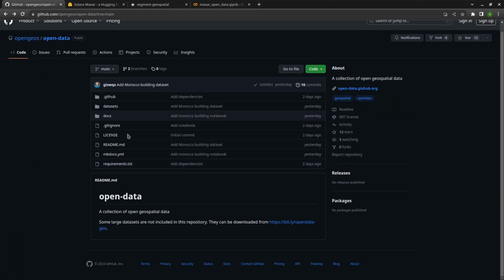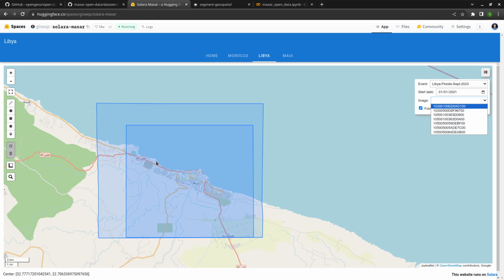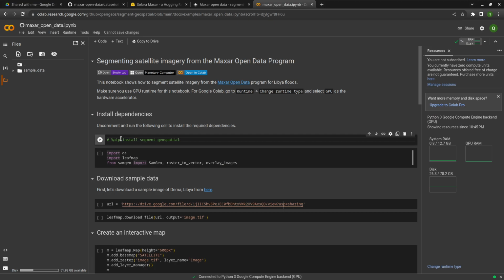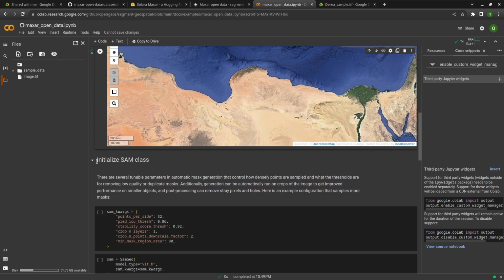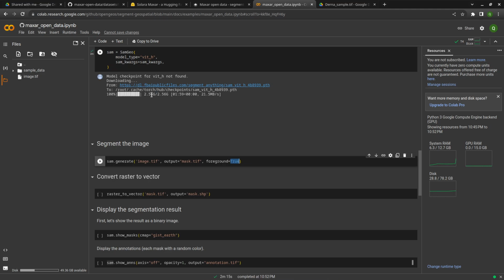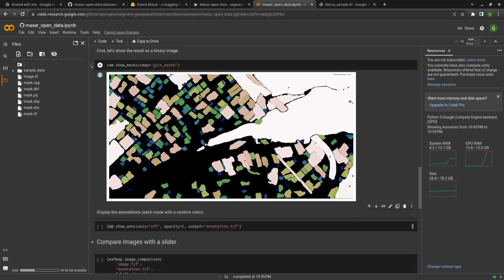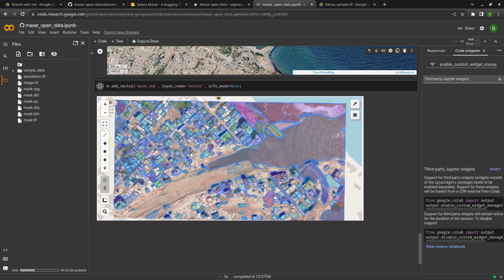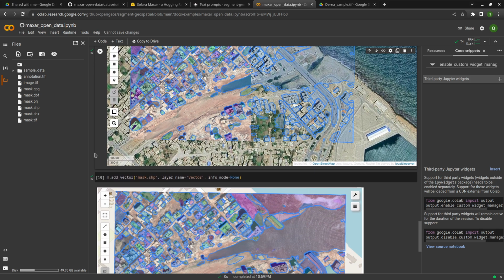Automated segmentation of Maxar satellite imagery for Libya floods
Applogies: it appears that my microphone had some issues. The voice was not consistent.